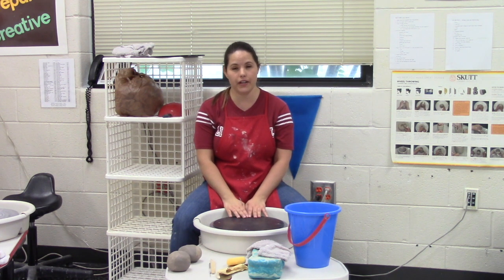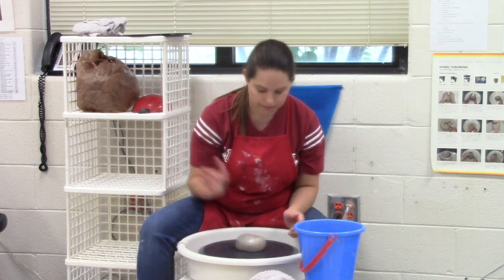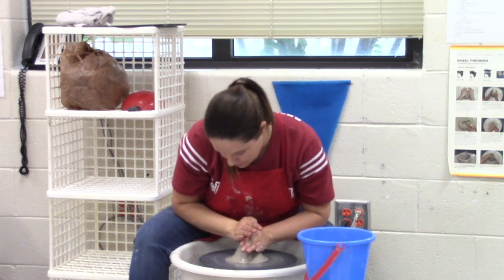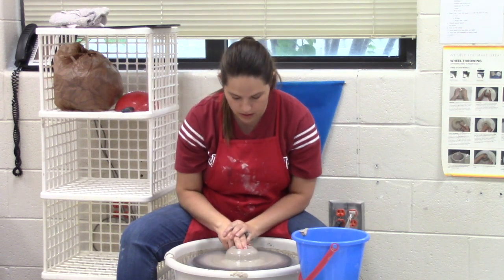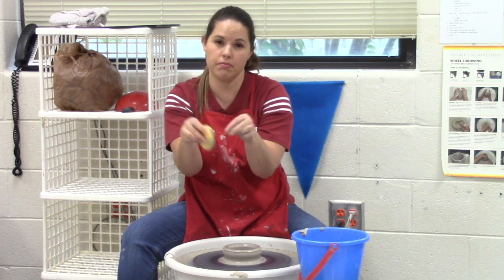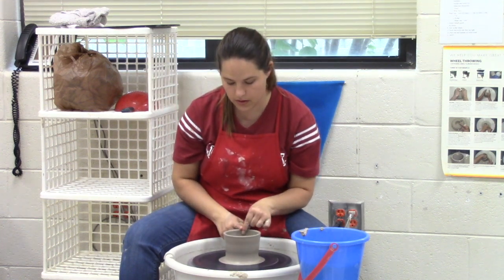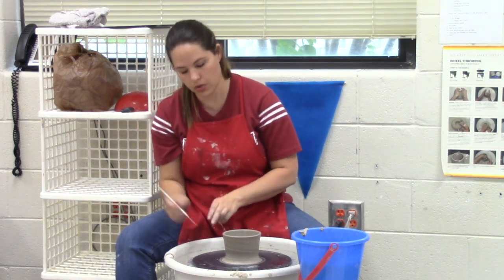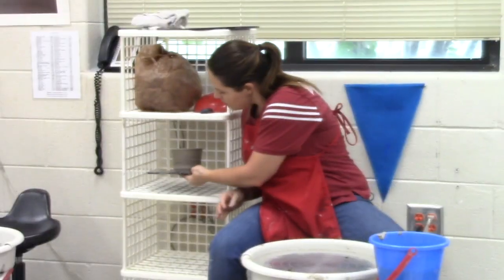Clay Video #2: Throwing Clay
How to use the pottery wheel.